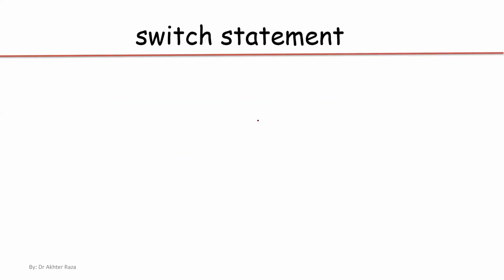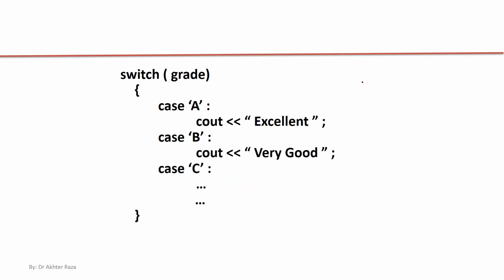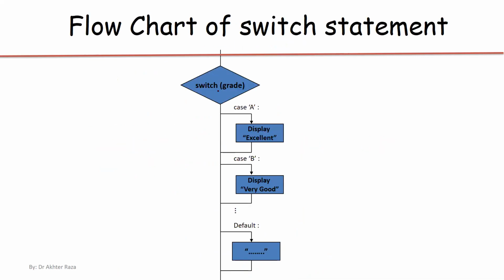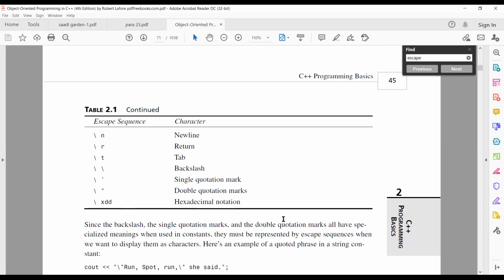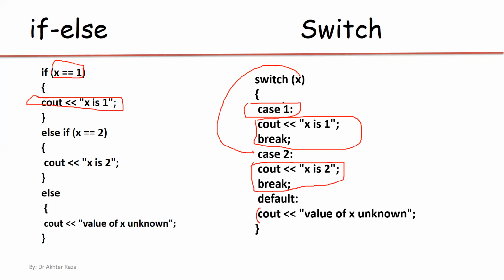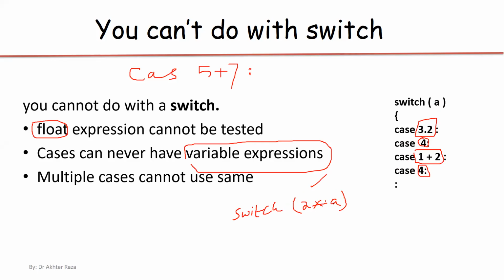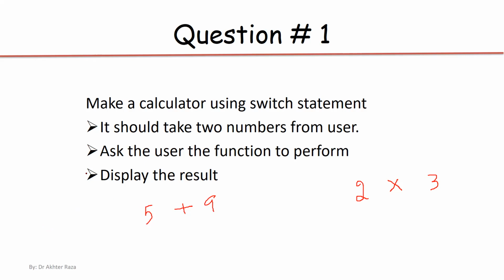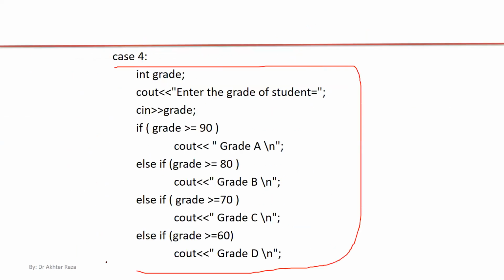switch statement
What switch statement does in a c++ program. This recording containing the structure of switch statement